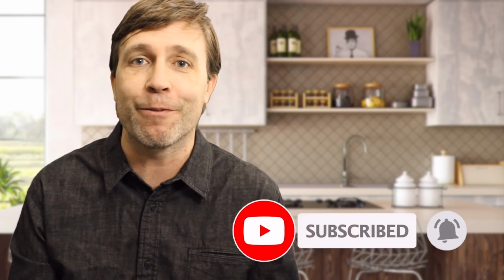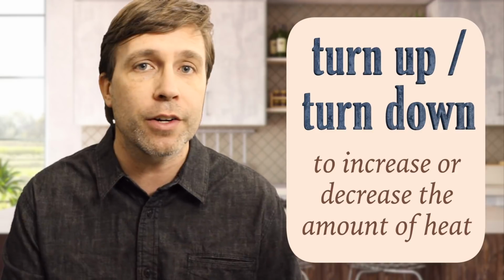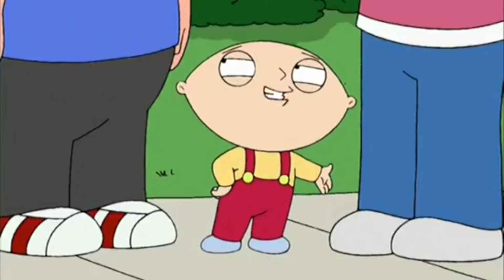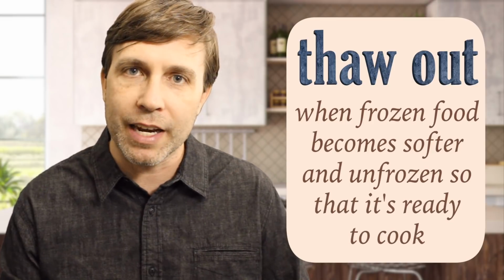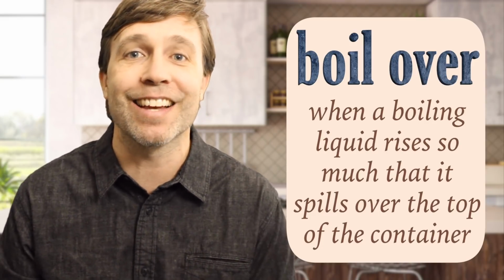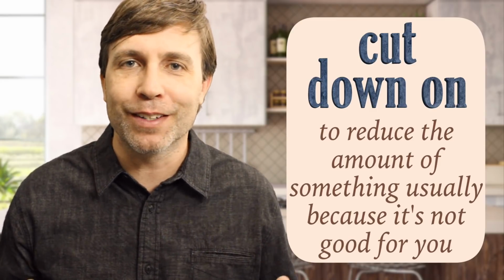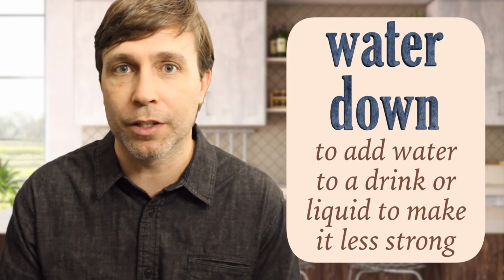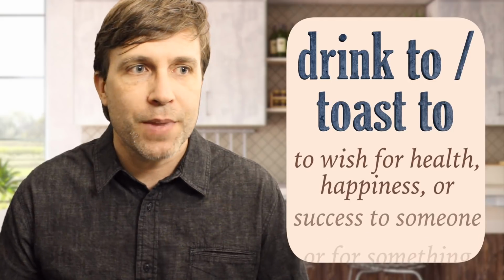COOKING PHRASAL VERBS 👨‍🍳 Build Your Vocabulary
Cooking is an essential part of our lives. And that is why it's also essential to learn these important cooking phrasal verbs.

The next time you are preparing a meal, you will be able to talk about it easily and effortlessly. If you'd like to review, here are the phrasal verbs from the lesson.

1. heat up
2. warm up
3. turn up
4. turn down
5. pass up
6. eat up
7. pig out
8. chop up
9. thaw out
10. boil over
11. eat out
12. eat in
13. whip up
14. cut down on
15. pick at
16. water down
17. wash down
18. drink to
19. toast to

LESSON CHAPTERS
0:00 heat up / warm up
1:37 turn up / turn down
2:09 pass up
2:53 eat up (2 meanings)
3:42 pig out
4:37 chop up
5:11 thaw out
5:51 boil over
6:27 eat out / eat in
7:28 whip up
7:59 cut down on
9:11 pick at
9:54 water down
10:51 wash down
11:33 drink to / toast to
13:17 Mini Review